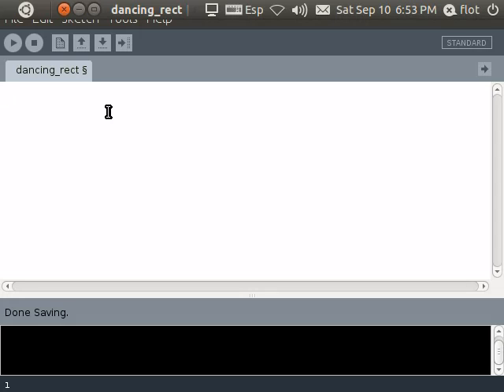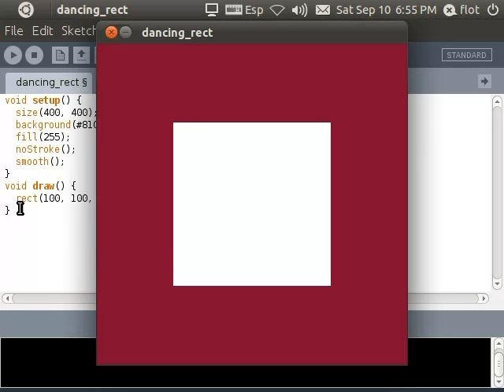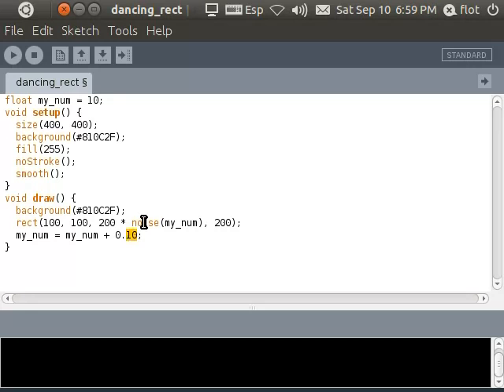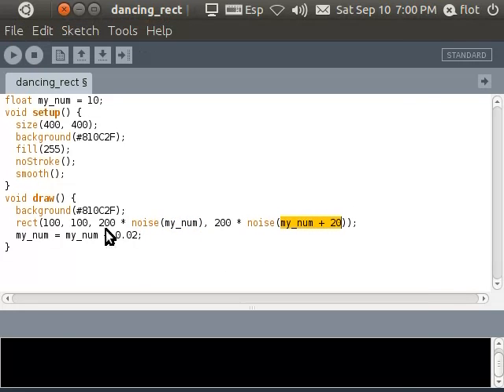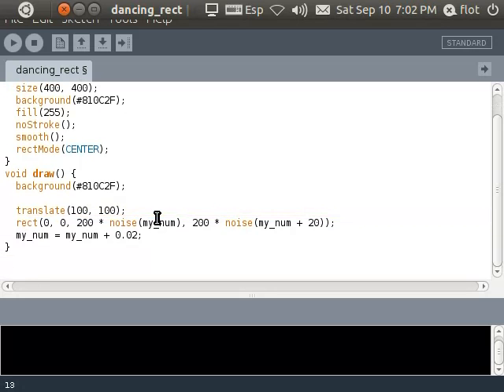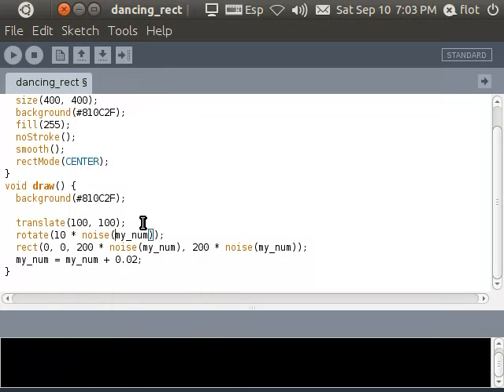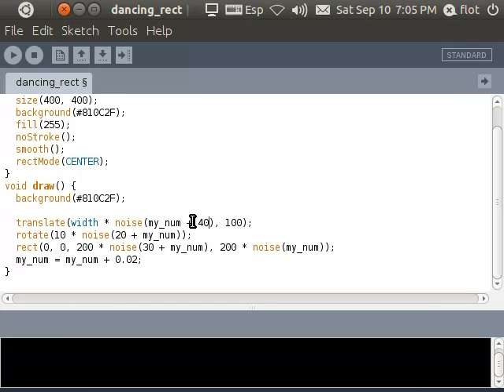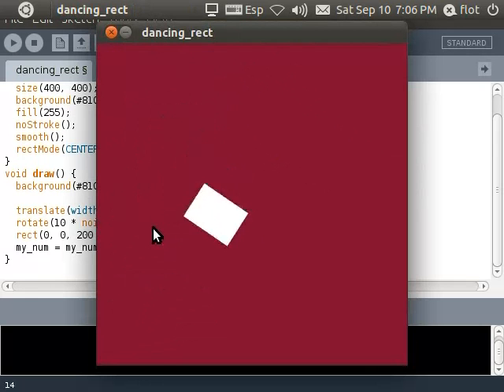Fun programming 037